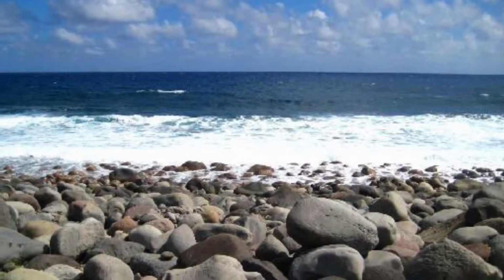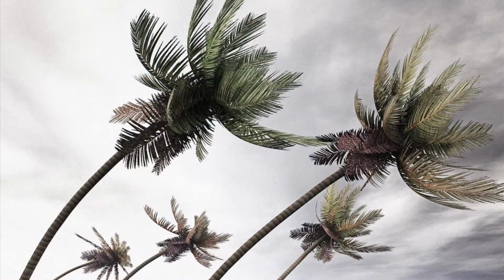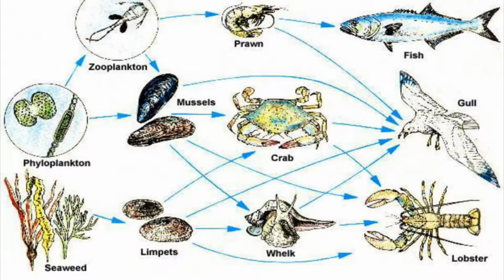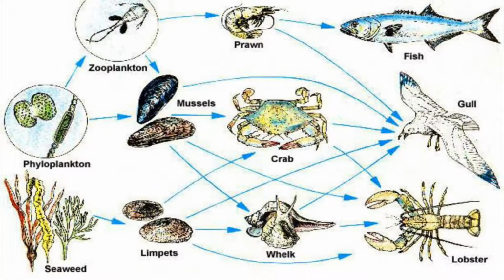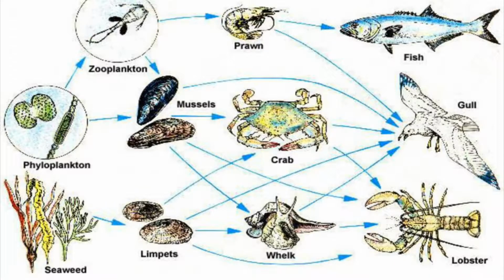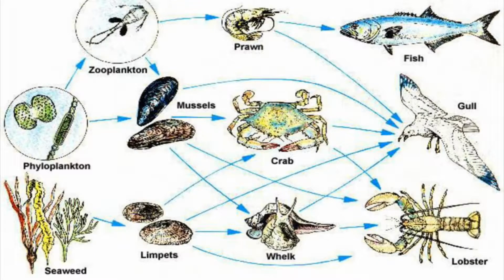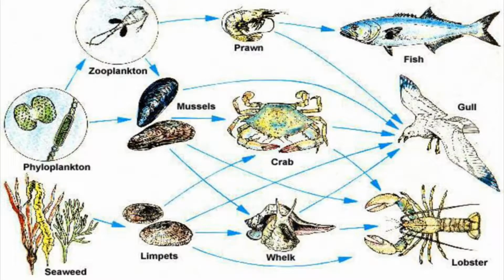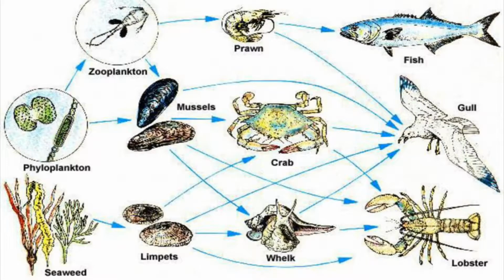APES biome project - shorelines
Nathan Vanderpool
10/27/2019